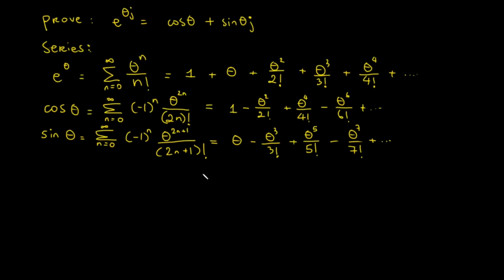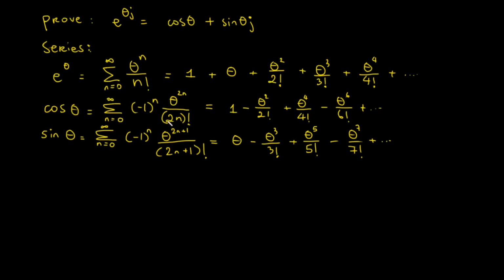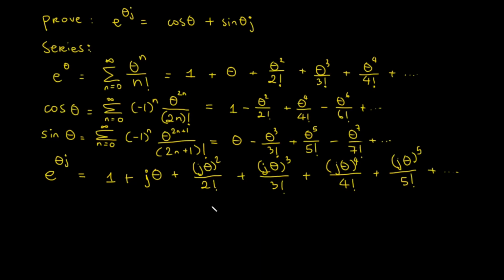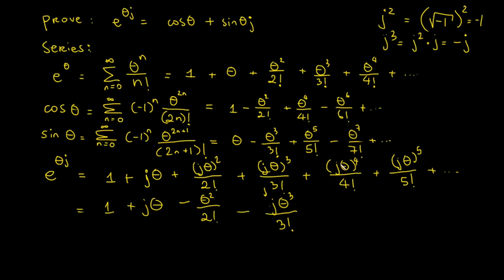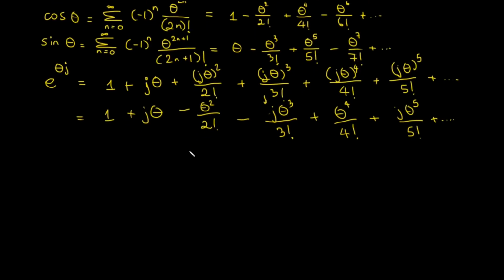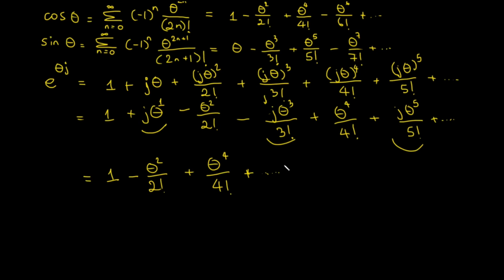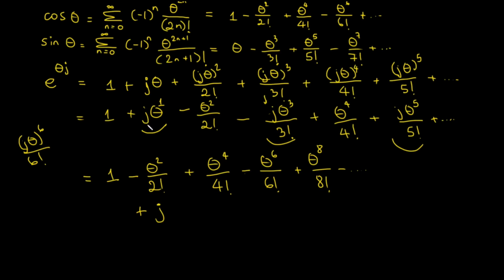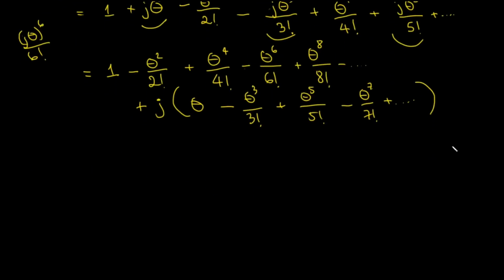Euler Formula Proof